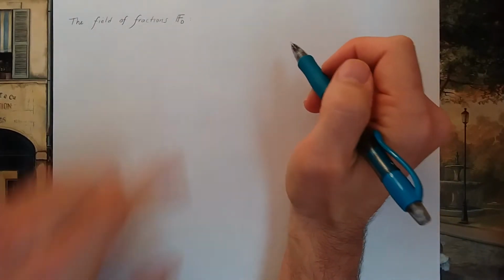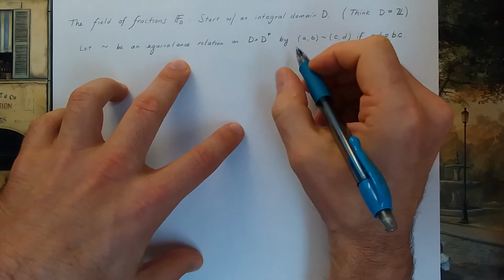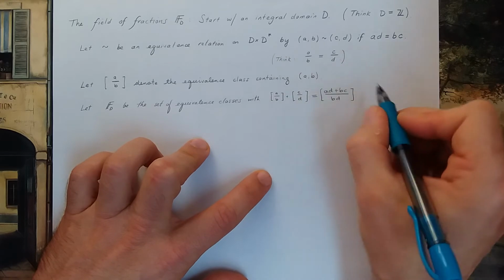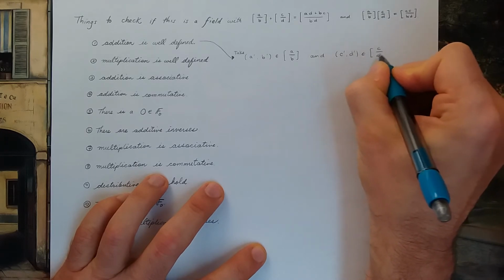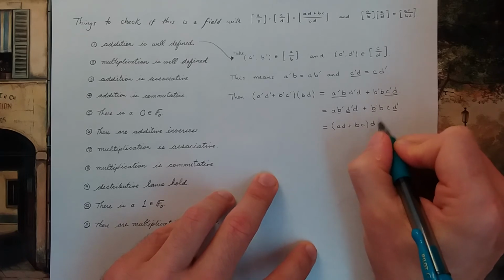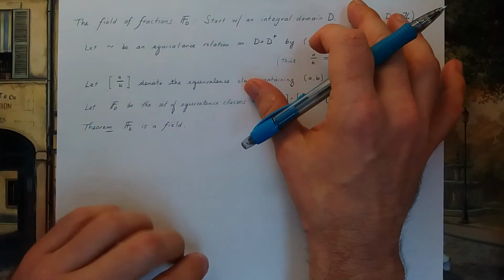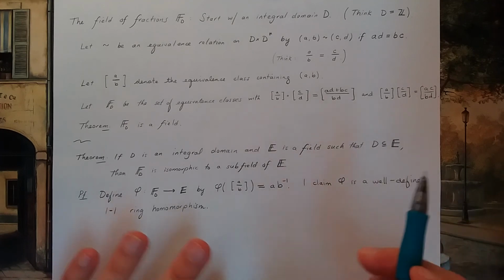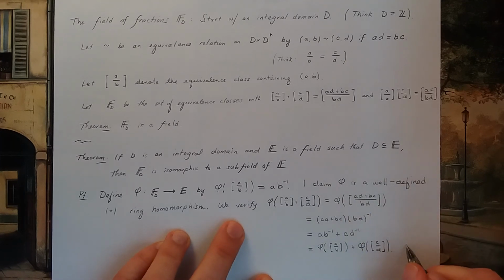The field of fractions